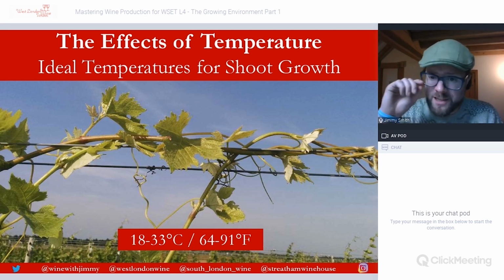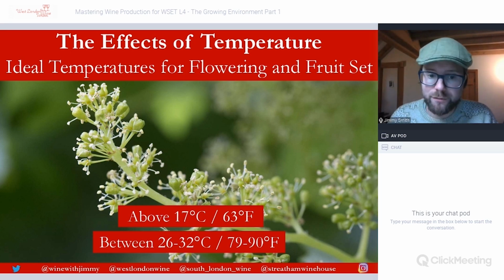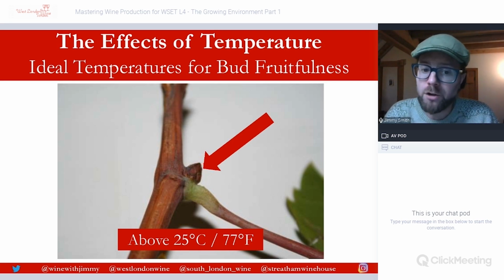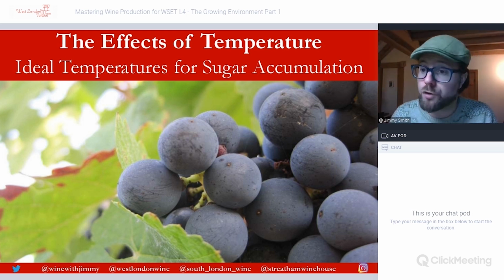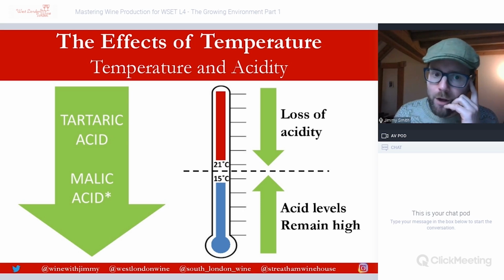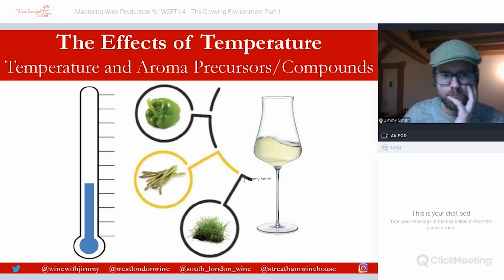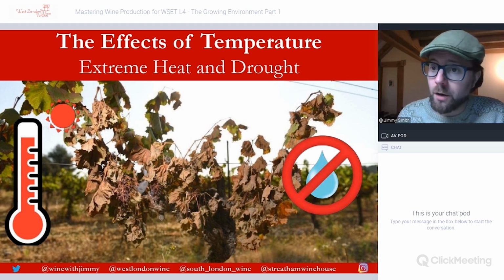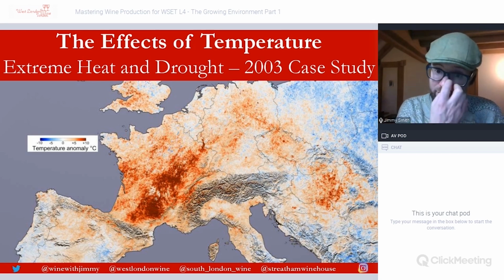WSET Level 4 (WSET Diploma) Wine - The Growing Environment Sunlight Part 1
Wine Educator Jimmy Smith takes you through the first part of how sunlight affects the growing environment for the WSET Level 4 Diploma in Wines - a perfect study resource for those studying the WSET Diploma or for those with a keen interest in winemaking (as referenced in the WSET curriculum).

These first two videos in a multi-part series on the impact of sunlight, are available free on Youtube but the following videos,  will only be available to members of Jimmy Smith's e-learning portal.